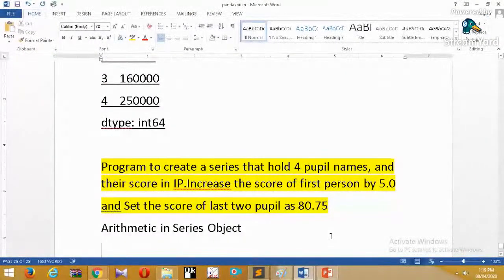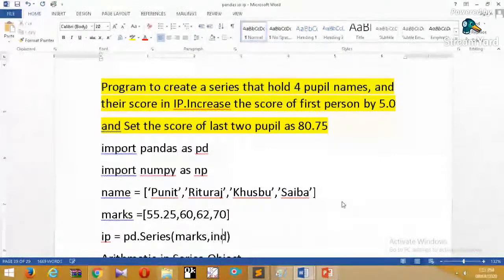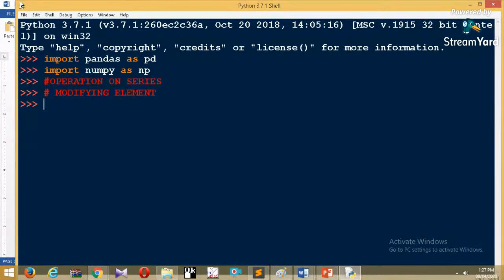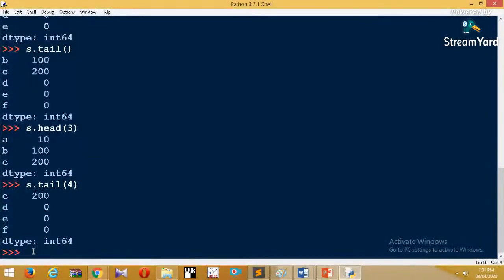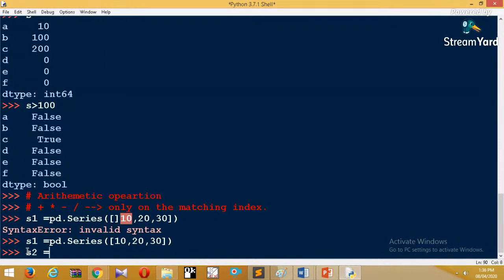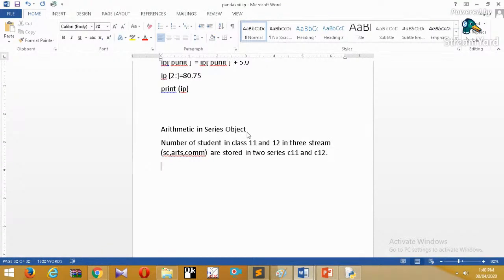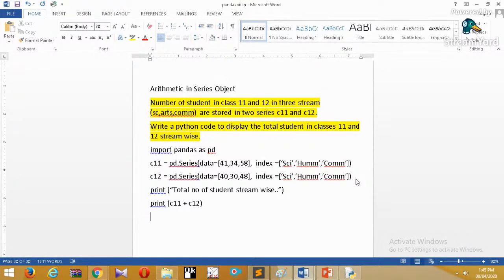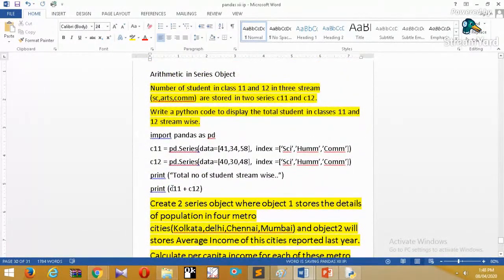XII IP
Pandas Series